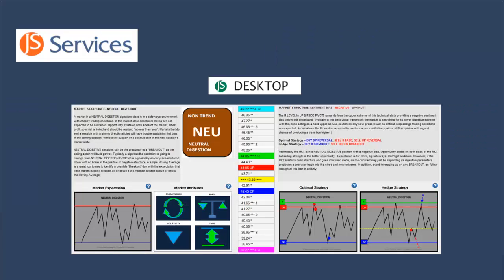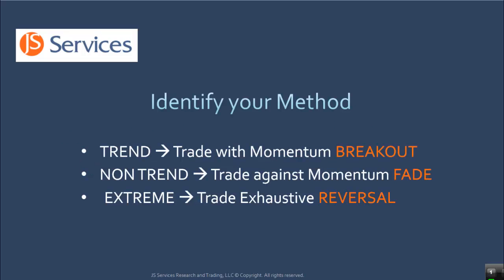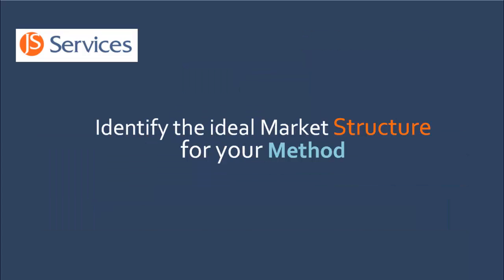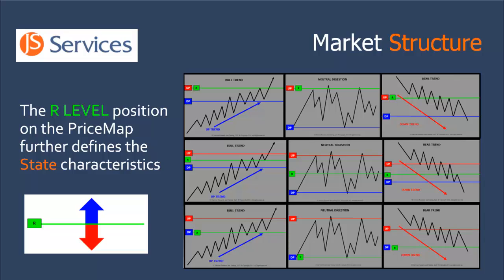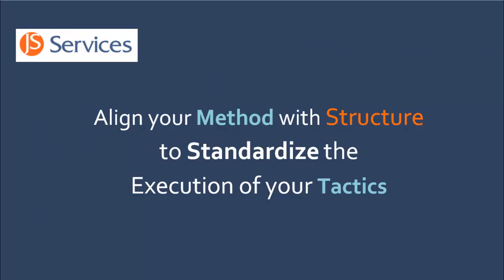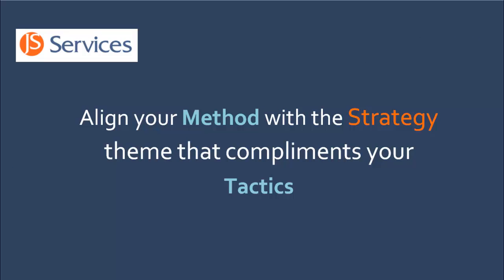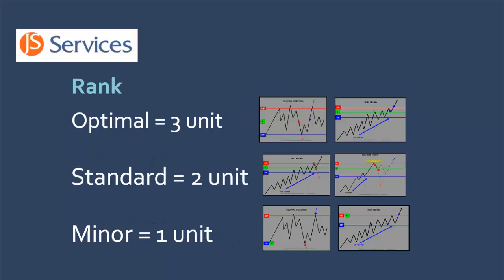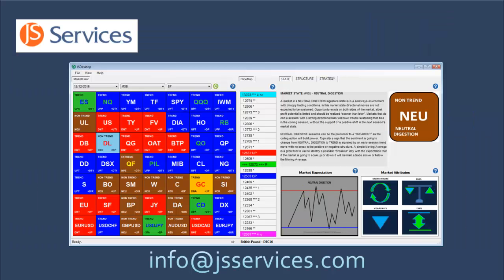Getting Started with JSServices; A Systematic Trading Approach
This video goes over the 1st steps in developing a systematic trading approach by aligning trading tactics with JSServices market state analytics Risk Disclosure